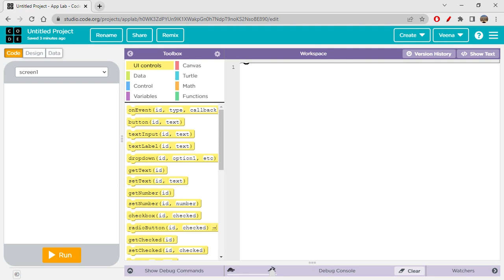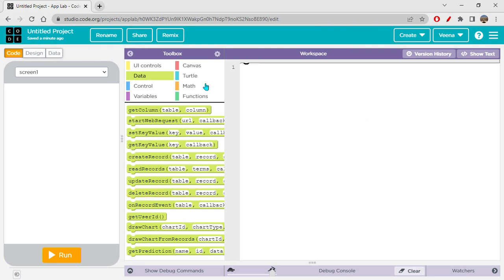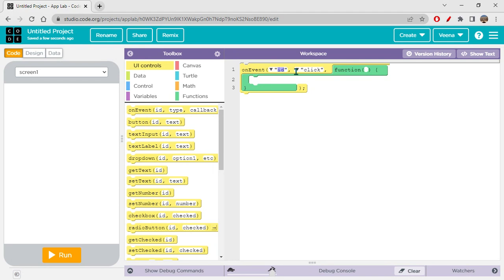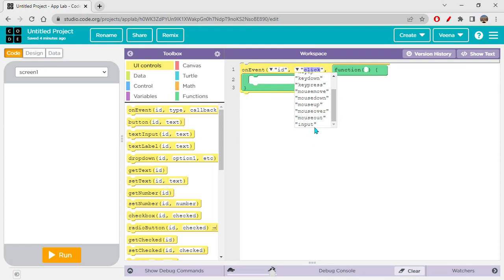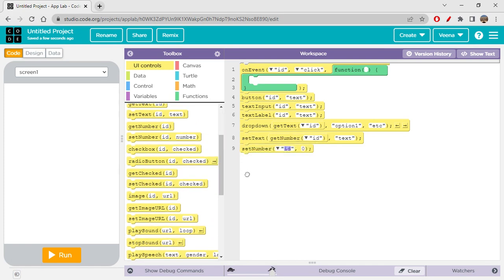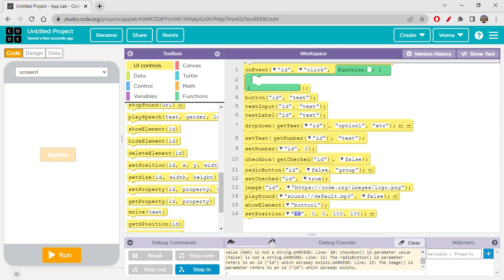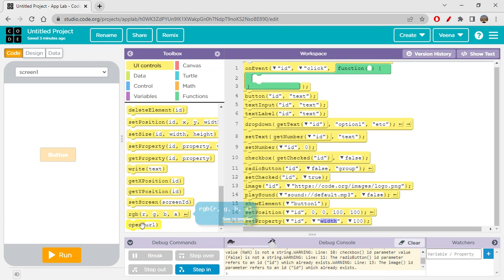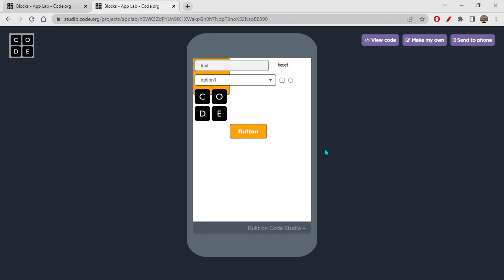UI controls blocks in Applab of code.org explained - (Part - 1)